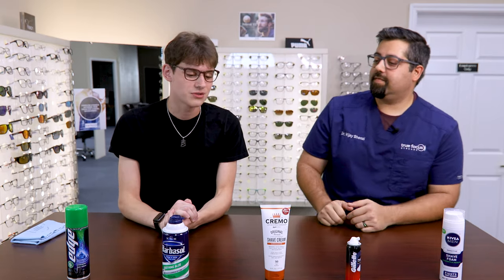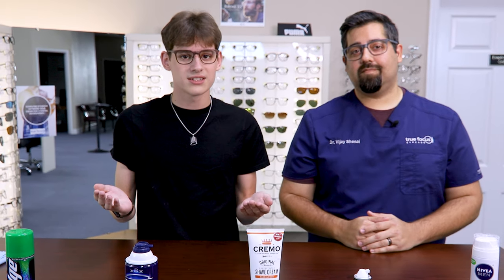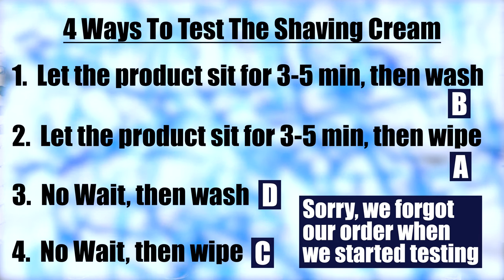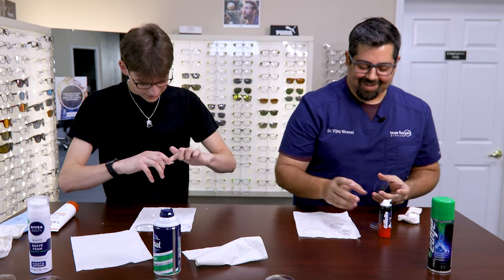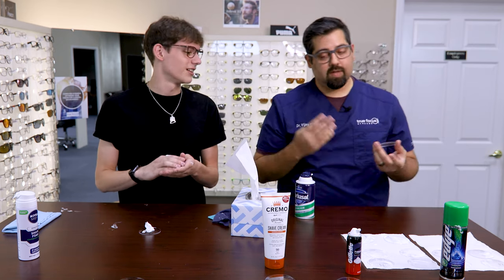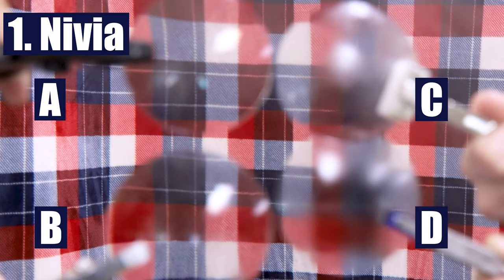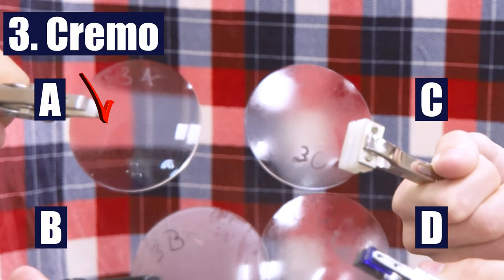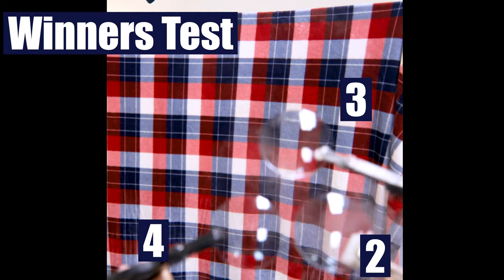Anti-Fog Shaving Cream Test - Eye Doctor Reviews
If you are tired of looking through foggy glasses, then you'll want to watch this video series.  We will be trying all types of anti-fog remedies.  Today's will show 5 different shaving creams to see if this hack actually works.

Question of the Day:  What DIY hacks have you tried to keep your glasses from fogging up?  Write you answer in the comments below!!

TIMECODES
0:00 Introduction
1:25 Realistic Expectations
2:26 How Will We Perform The Test
2:56 Shaving Cream Contenders
3:47 Applying the Product
6:57 Explaining Process/Concerns
7:36 Testing the Each Product
9:35 Testing the Winners
10:21 Results of the Test
10:45 What Did We Learn?
11:17 Like/Subscribe/Share

Camera:
Canon EOS RP Full Frame Mirrorless
Canon EF-S 24mm f/2.8 STM Lens
Lighting:
Rovtop 10 inch Ring Light
Sound:
Tascam Stereo Handheld Digital Recorder
Purple Panda Lavalier Lapel Microphone Kit
Instrument:

👓Local?  Come see us for your yearly comprehensive eye exam

👓About This Video: In this video, Dr. Vijay Shenai and Jordan from True Focus Eye Care tests out the hack of using shaving cream to keep your glasses from fogging.  Eye doctor reviews 5 different shaving creams with 4 different methods will put this question to rest.  The products that we'll test are Nivia, Barbasol, Cremo, Gillette, and Schick Edge!  Whether your glasses fog due to face masks, swimming or diving, working outside, or skiing in the winter, this may help you find a cost effective way to solve that problem.